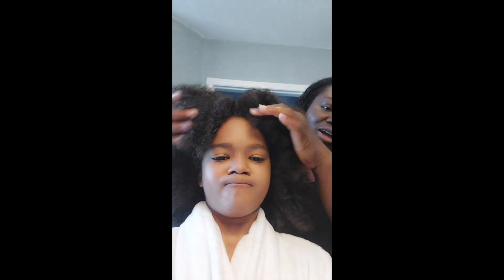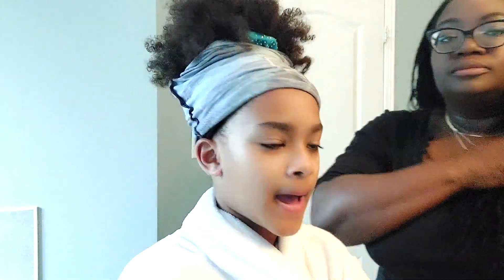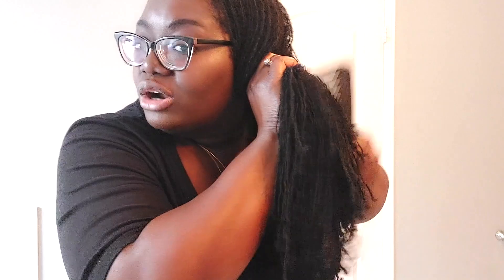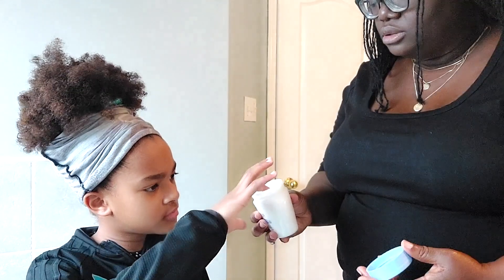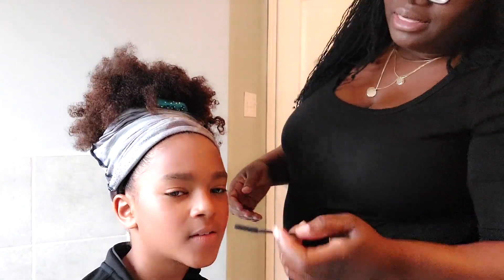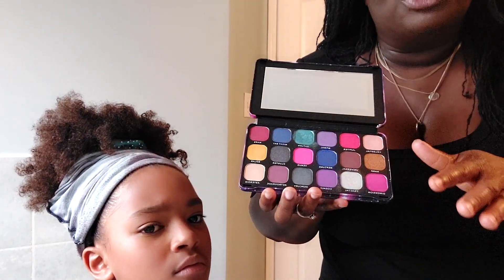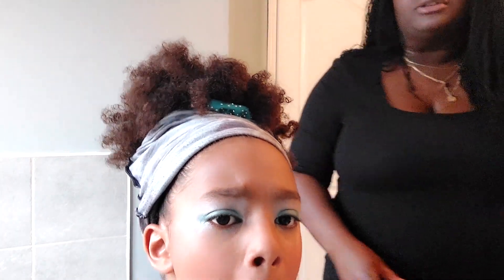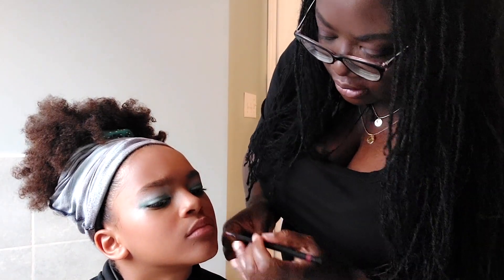GRWM | Chit Chat, Cheerleading, Sisterlocks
We're getting ready for Brooke's cheerleading competition and talking cheerleading, makeup and how I comb my locs.

About this channel:
I make videos about the mom lifestyle on a budget, natural hair, plus size fashion and beauty.

Nya A.♡